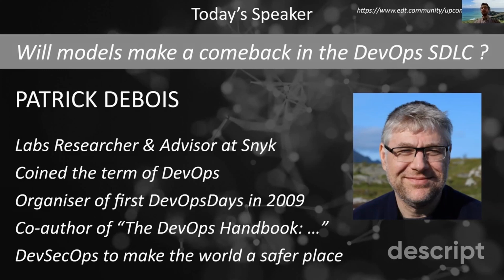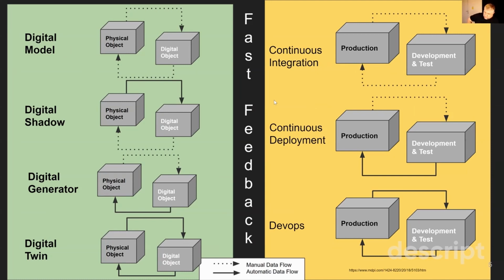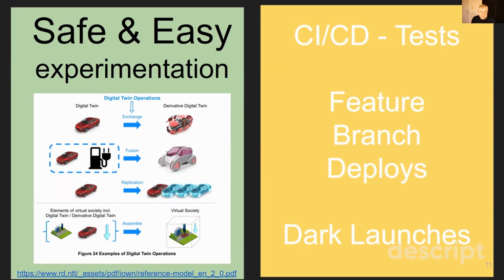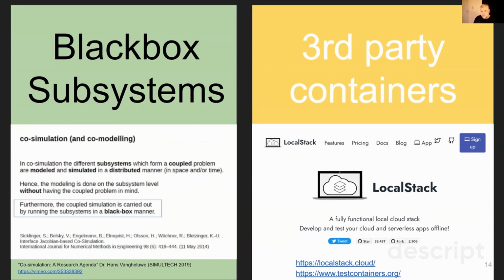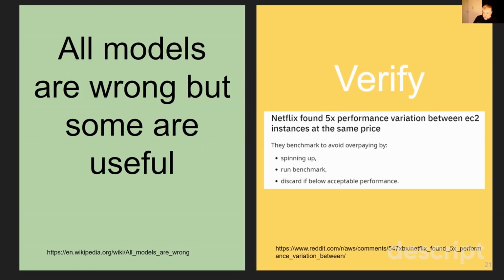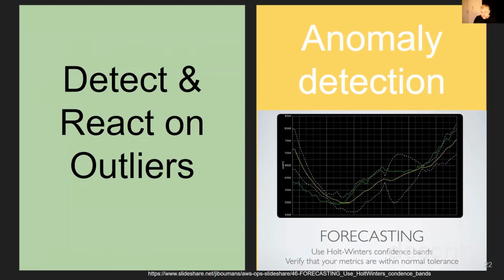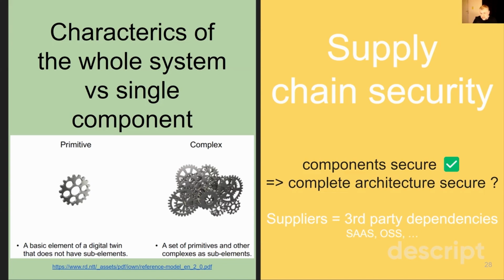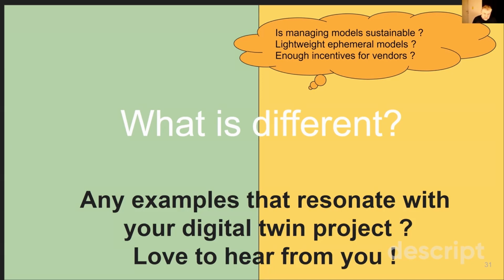Devops and Digital Twins - Similarities - Is Modeling making a comeback in the SDLC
In this talk we align the similarities between Digital Twins and DevOps.

Talk given at the EDT.community focus around Digital Twins.